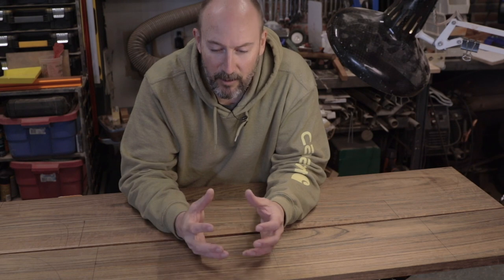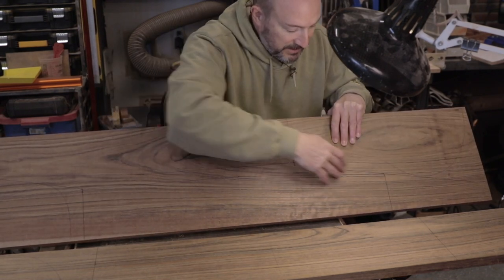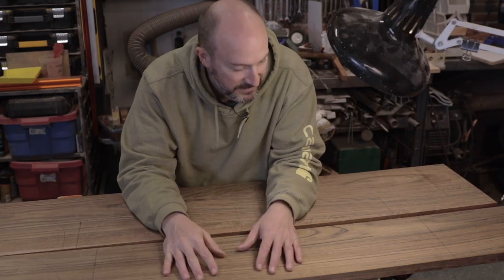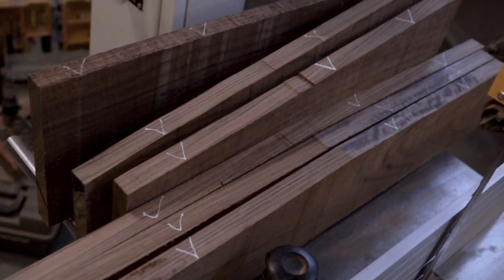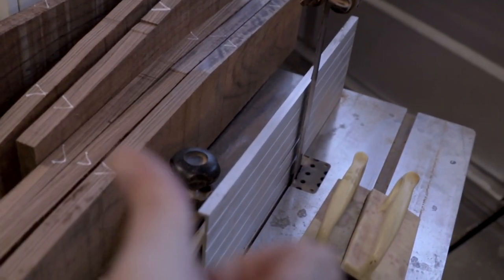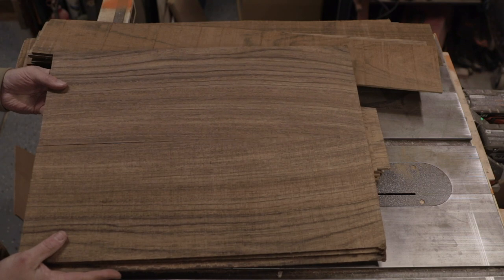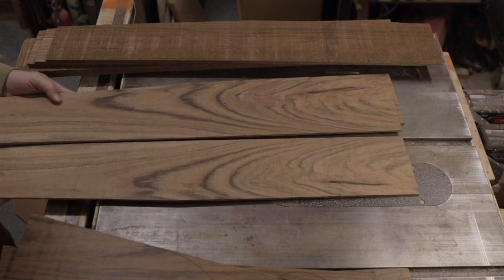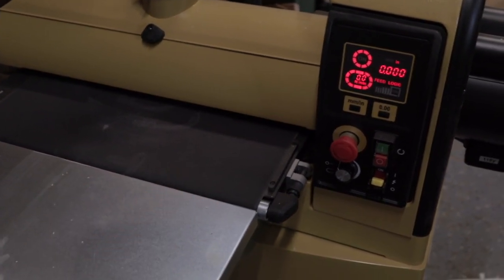Processing Back & Side Sets - Acoustic Build - Ep 1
Today we Break down and resaw several sets of Ovangkol acoustic backs and sides as I start building my first acoustic guitar.